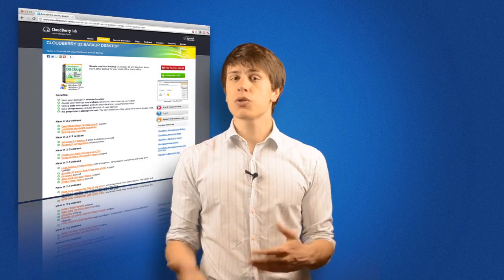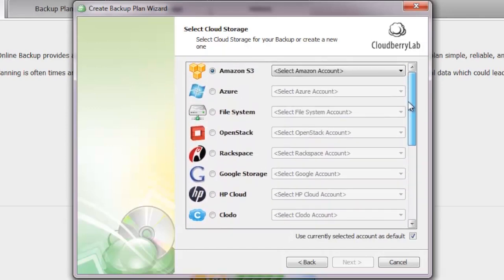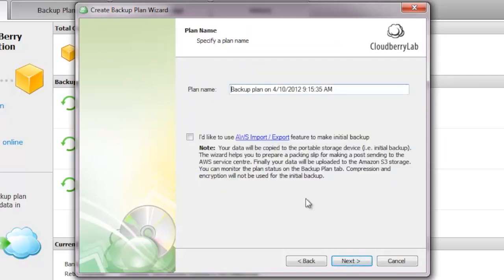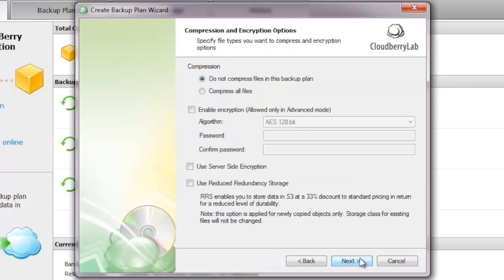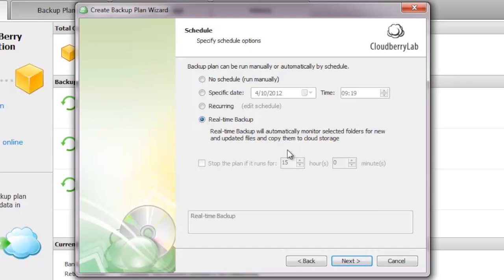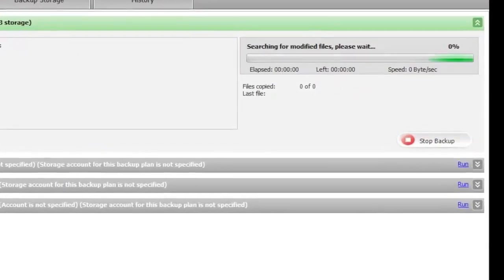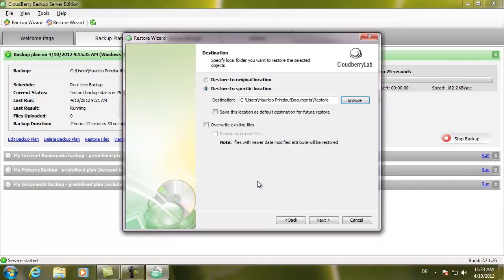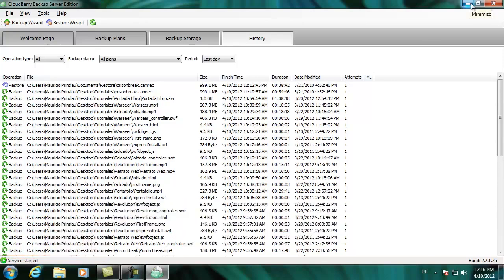How to backup your files with Cloudberry Backup to Amazon S3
Backing up your files manually can be very tedious. But there are great alternatives: in this video I'll look at Cloudberry backup and give you a complete walk through how to set this up and transfer your files to Amazon S3 effortlessly.